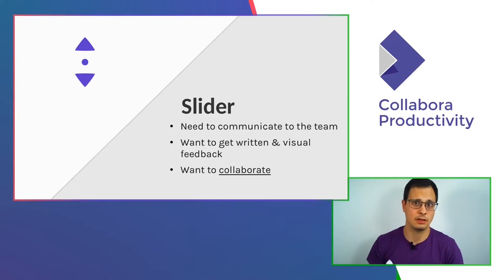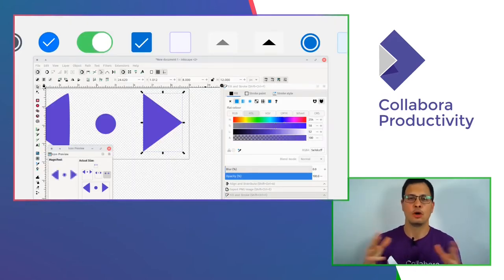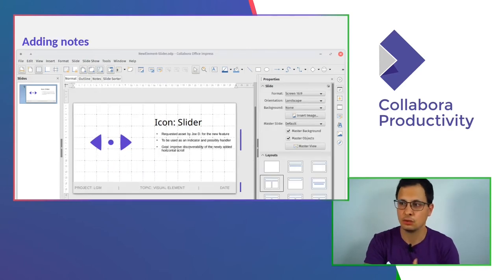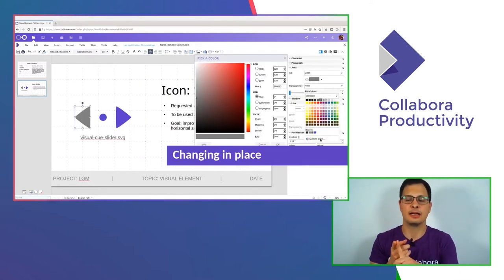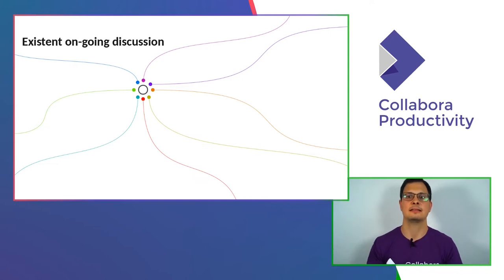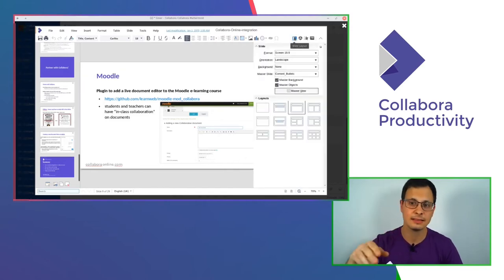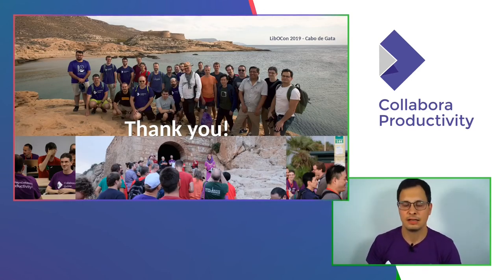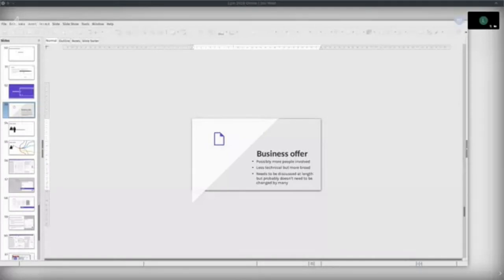LGM 2020 - Integrating others in your design workflow: Using Collabora Online By Pedro Silva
Integrating others in your design workflow: Using Collabora Online, by Pedro Silva.

This presentation was recorded on May 27 2020 as part of the Libre Graphics Meeting 2020, online.